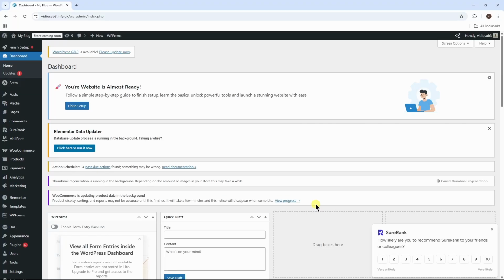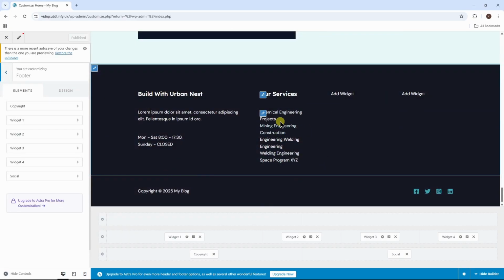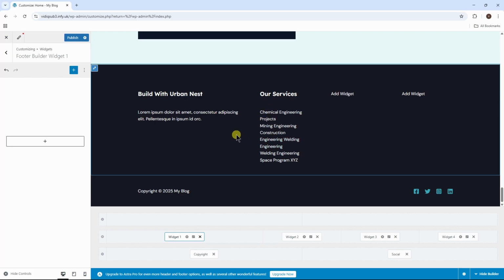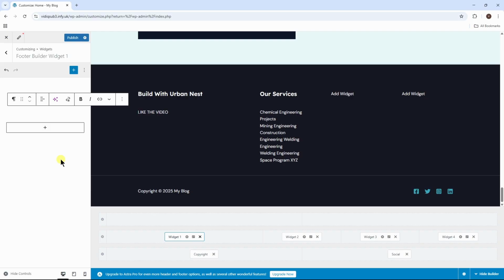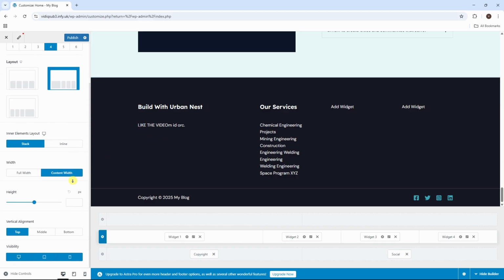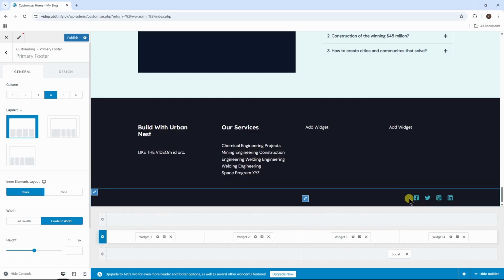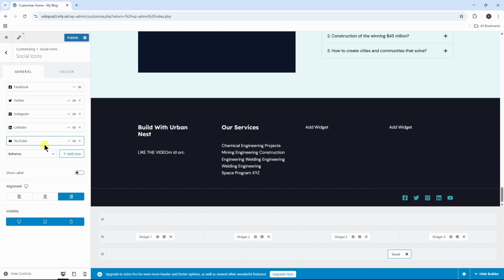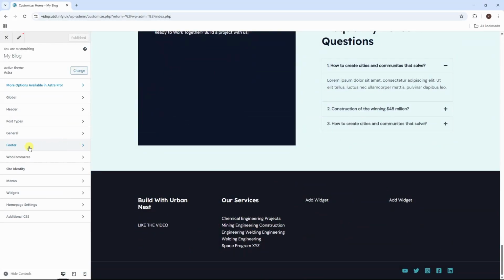How To Edit Footer In WordPress (Step By Step)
In this video, I show you how to edit footer in wordpress. Did this video help? Thanks!